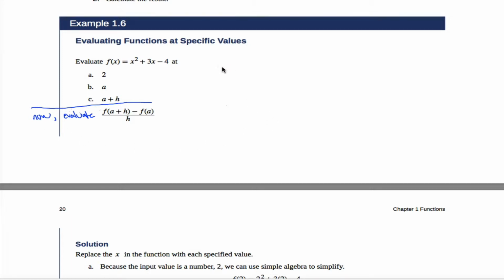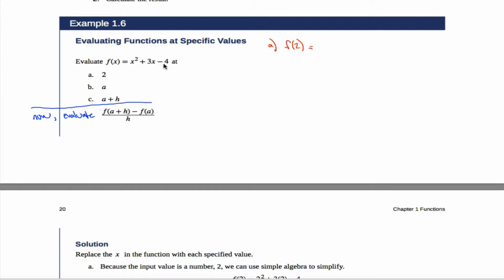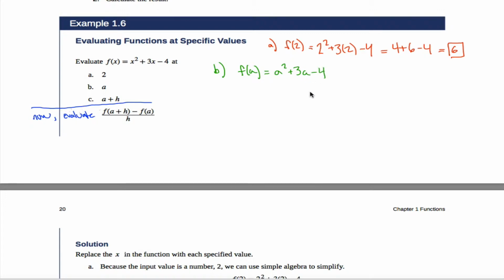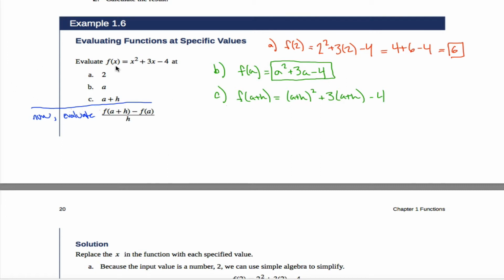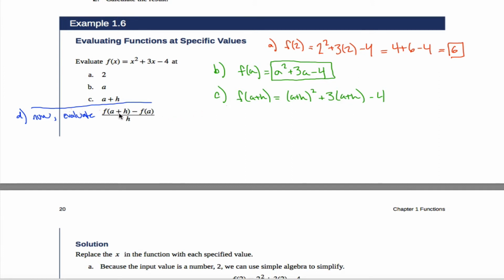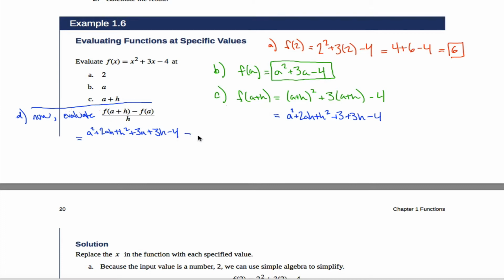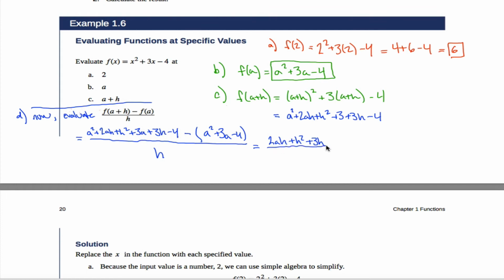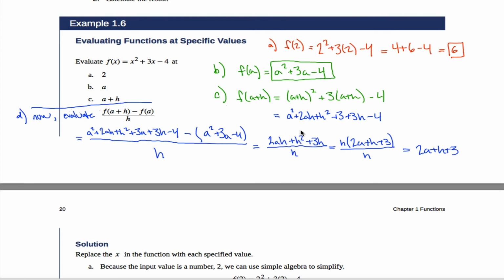OpenStax PreCalculus Example 1.6